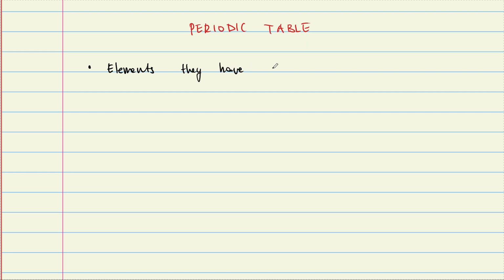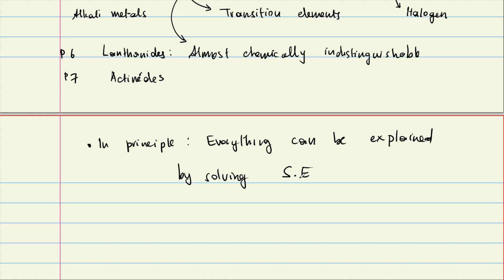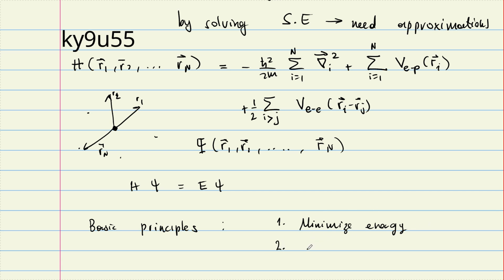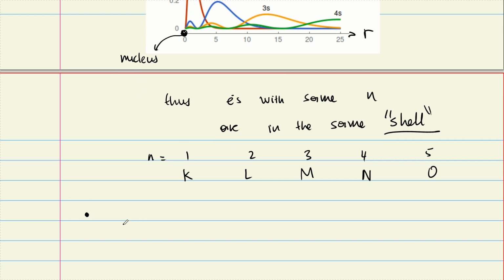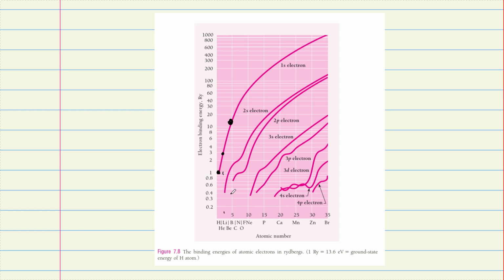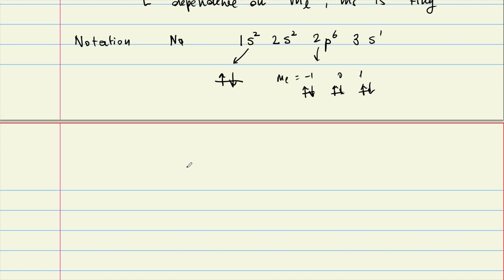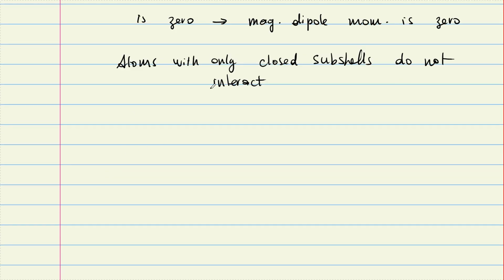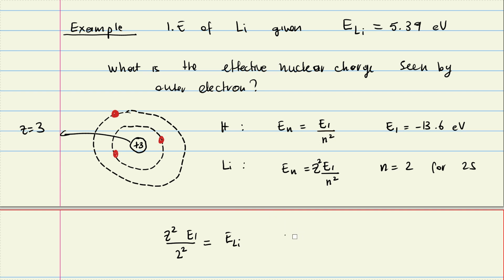26. Periodic table